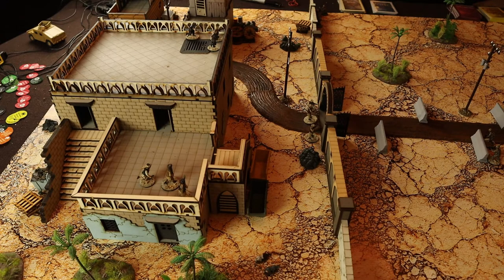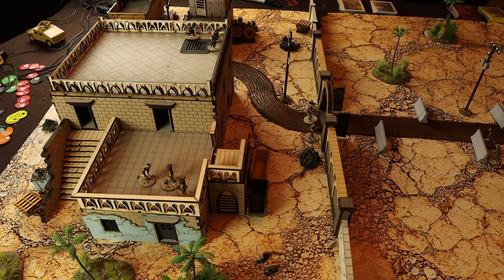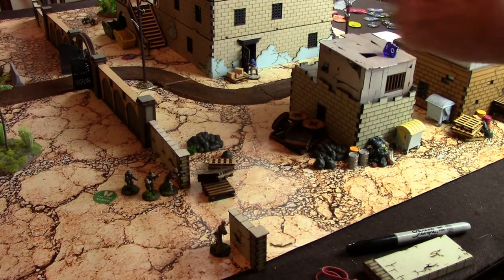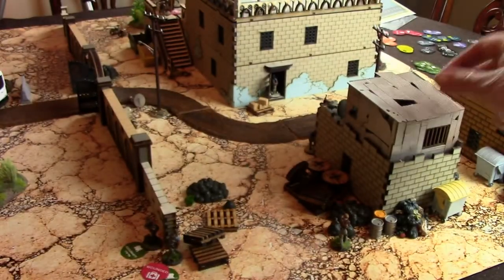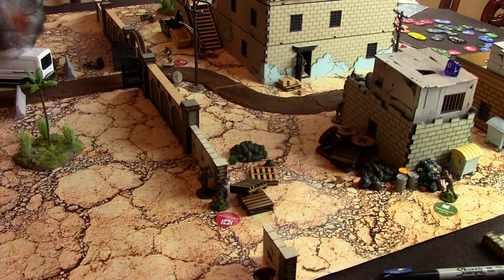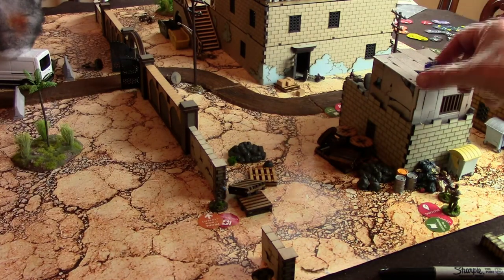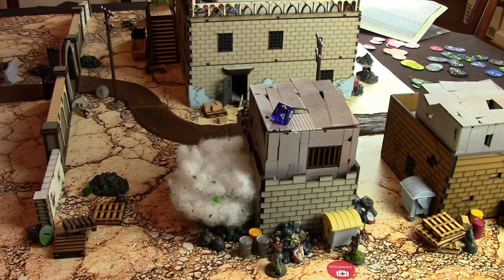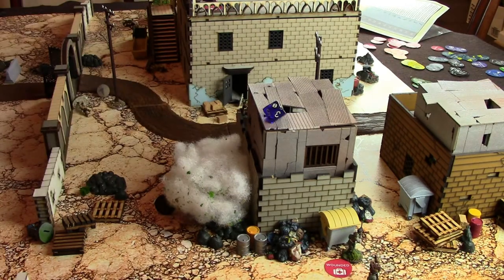Battleforce, a Modern Skirmish Wargame, the Scorpion's Nest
A battle report of the Scorpion's Nest for Battleforce, a modern skirmish wargame by Bald Guy Games, available at wargame vault.